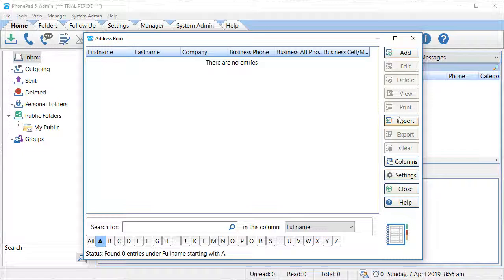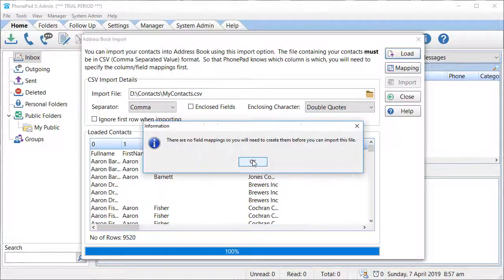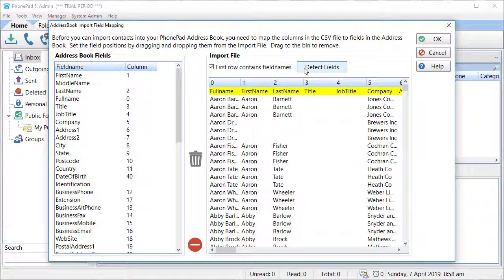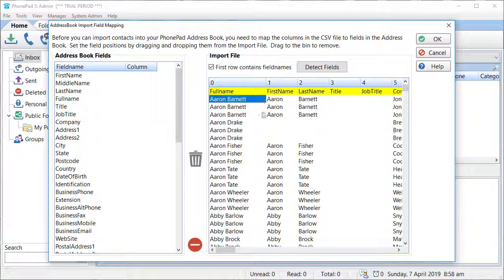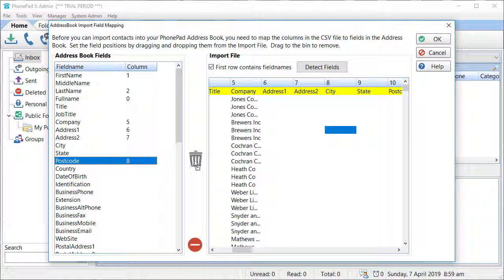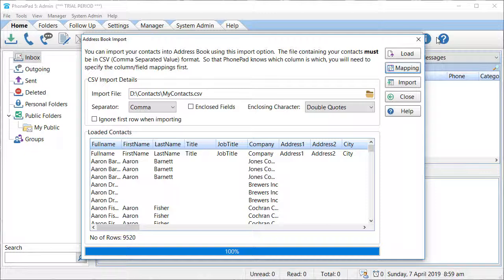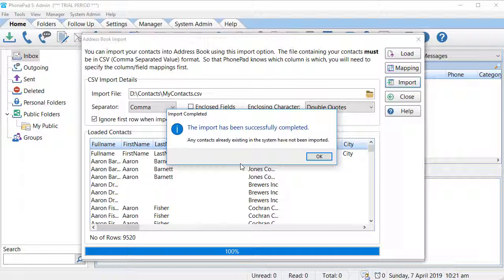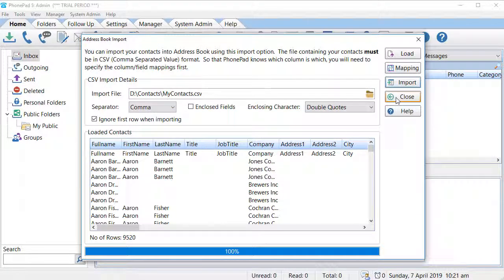PhonePad: Importing Address Book Entries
Learn how you can easily import your contacts into PhonePad's Address Book.